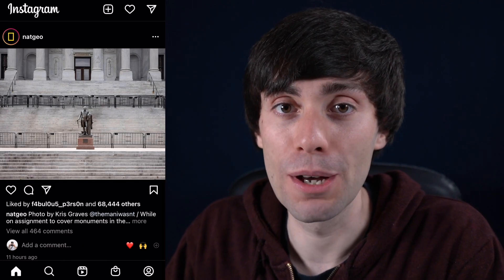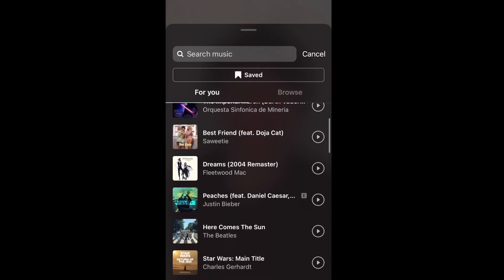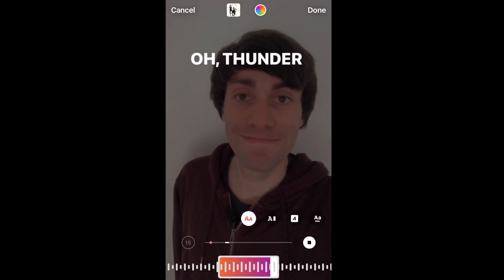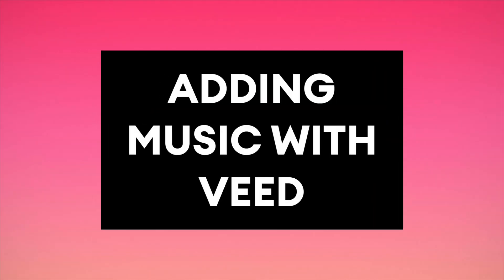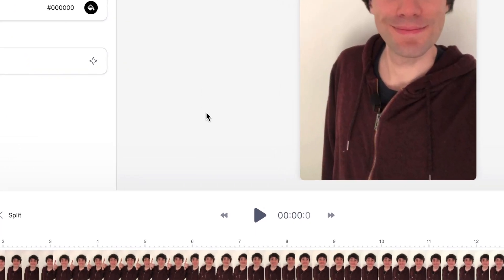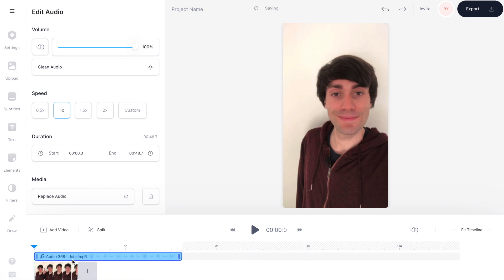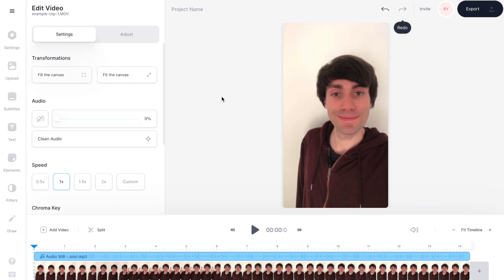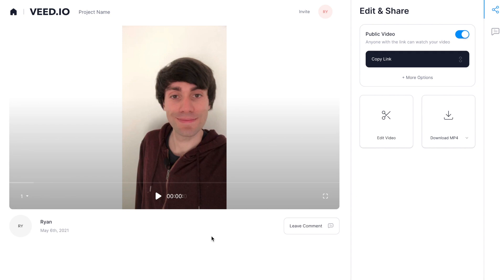How to Add Music to Instagram Story in 2022 (2 Simple Methods)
Learn how to add music to your Instagram story using VEED’s online video editor.

In this simple editing tutorial, we cover how to add music to your instagram story online with added lyrics or without lyrics. We also show you how to download your instagram story with music attached with no app to download.

How to Add Music to Instagram Story Online - Step by Step:

00:00​ Intro
00:19 Add Music to Story on Instagram App
02:05 Add Music with Veed
03:35 How to Export Videos on Veed
04:04 Outro

Good luck!

- 4k video quality
- Longer videos
- Custom fonts

Ryan & VEED.IO